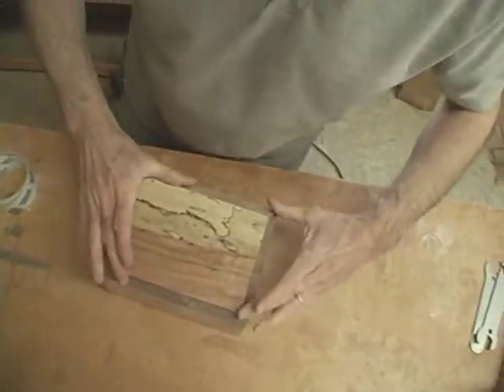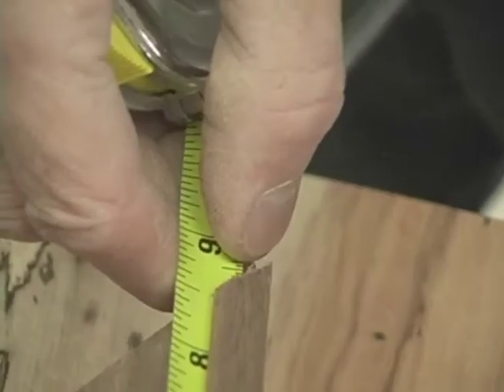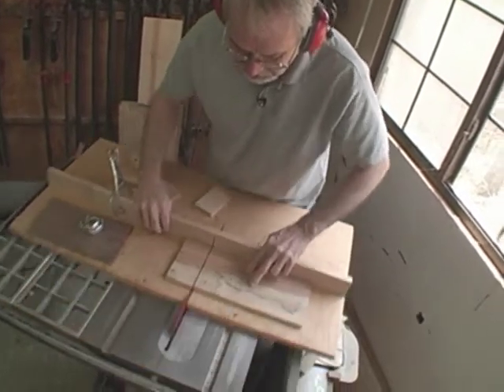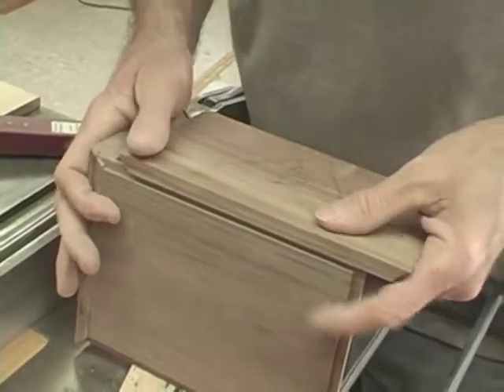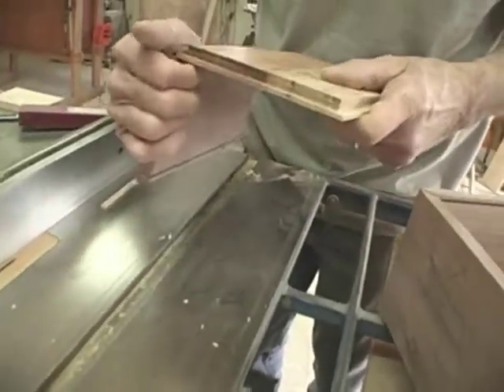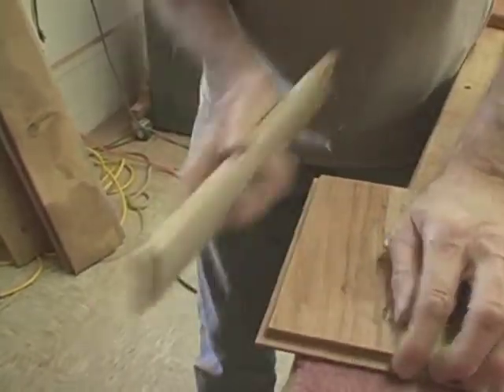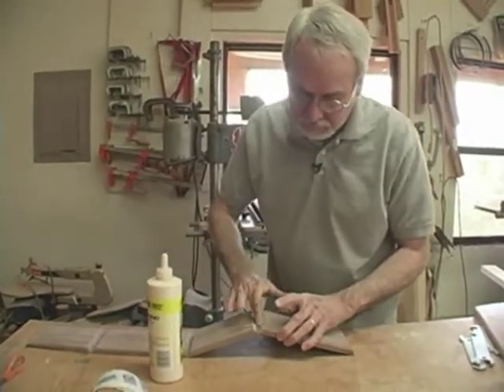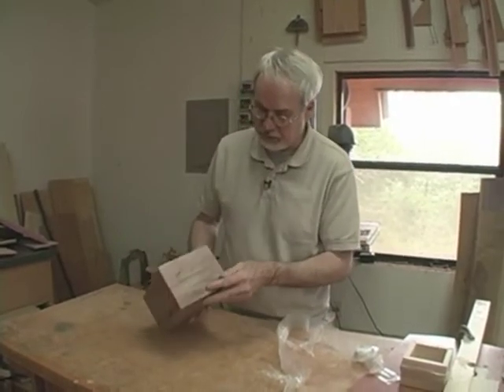BASIC BOXMAKING by Doug Stowe part 7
This DVD was published by Taunton Press in 2006 covering the basics of box making and is a companion to my book, Box Making Basics. It was filmed and edited by Gary Junken and is offered here with permission from Taunton Press. Copyrighted material.